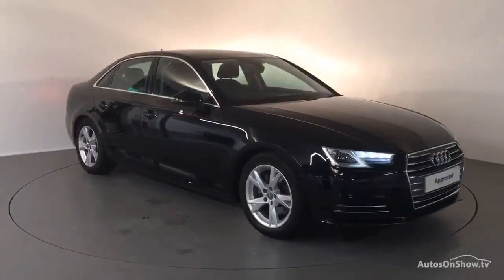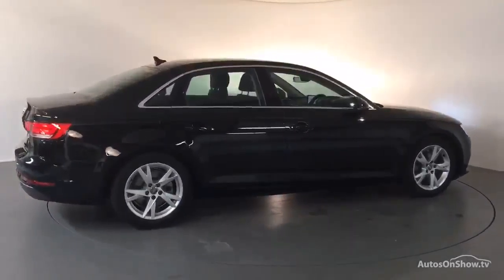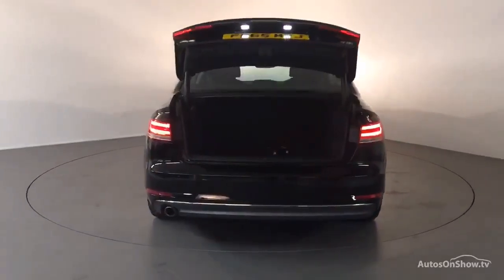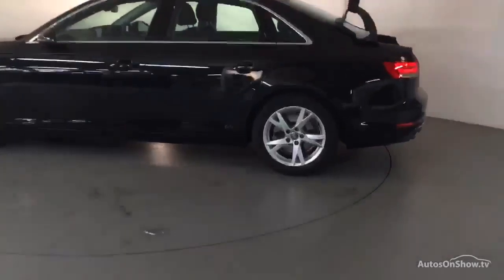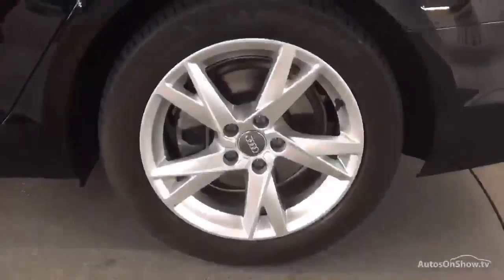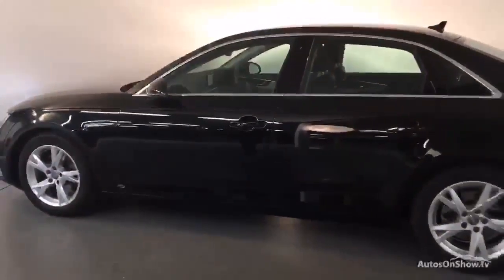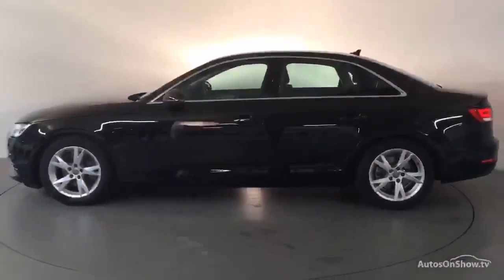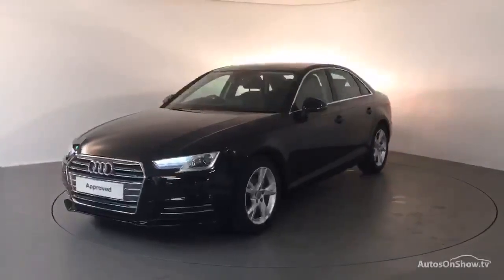FM65MVJ AUDI A4 TDI ULTRA SE BLACK 2016, Derby Audi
2016 AUDI A4 TDI ULTRA SE SALOON DIESEL, in BLACK